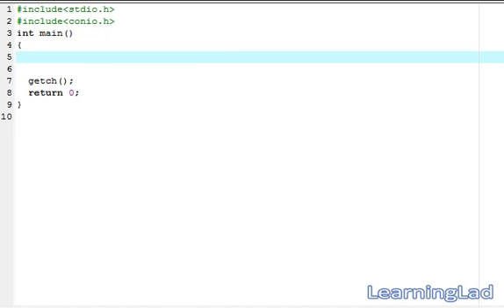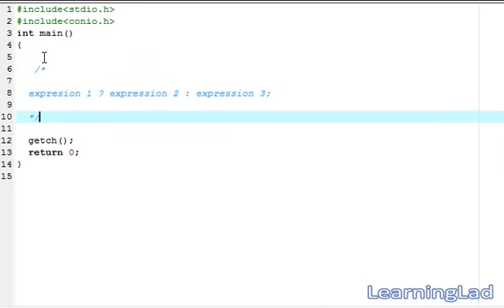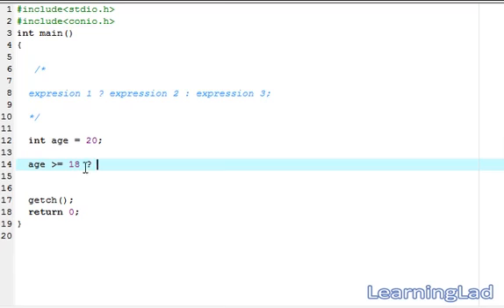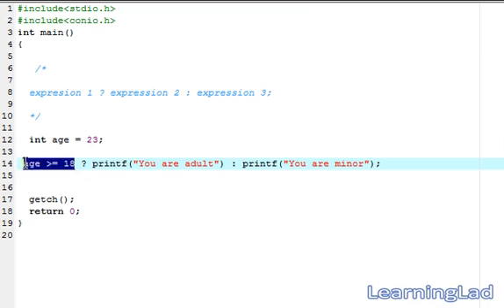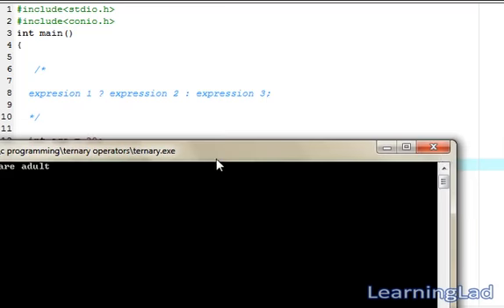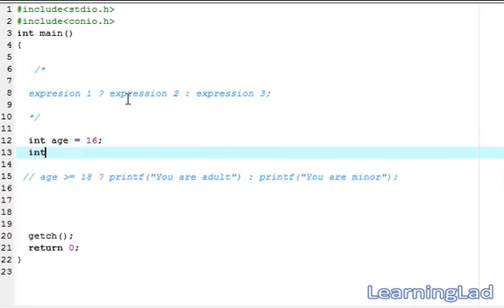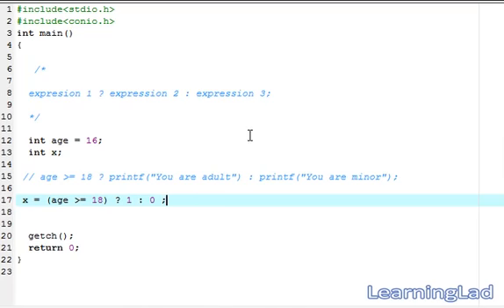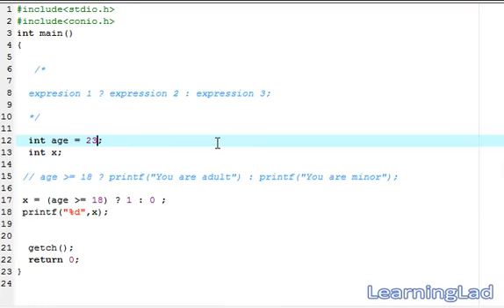12 Ternary Operator in C Programming Language Video Tutorials